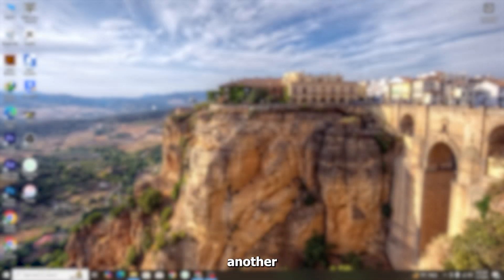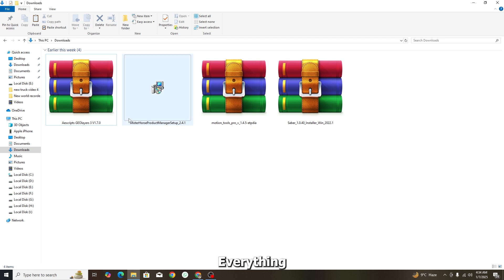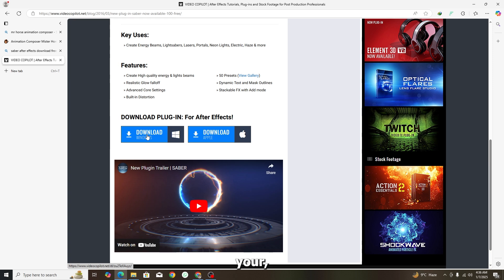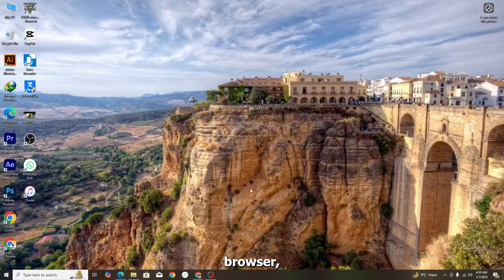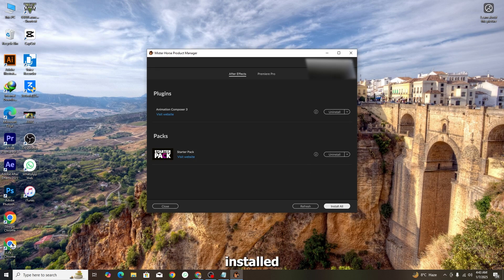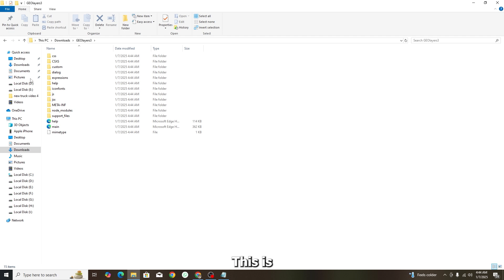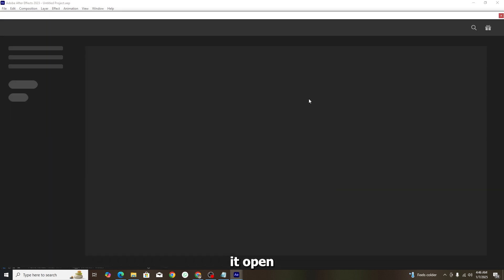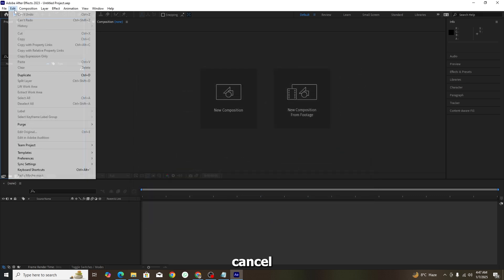Top 4 Free After Effects Plugins in 2025 + GeoLayers Install & Fix Guide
comment me to get me motivated !

Discover the top 4 free plugins for Adobe After Effects in 2025 to supercharge your creativity and workflow. In this video, we’ll not only explore these must-have tools but also provide a detailed guide on installing and fixing GeoLayers, one of the most powerful plugins for map-based animations. Perfect for beginners and experts alike, these plugins will transform your projects and make your editing process smoother. Don't miss out—watch now!